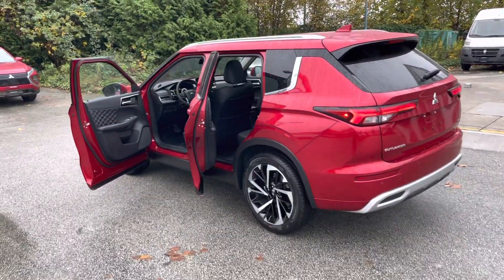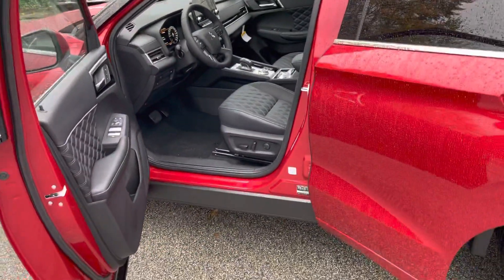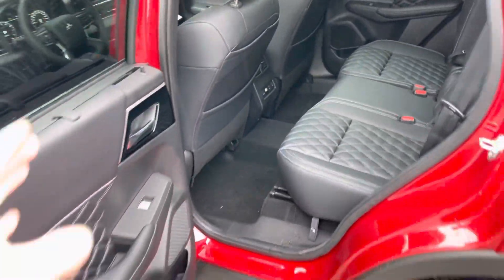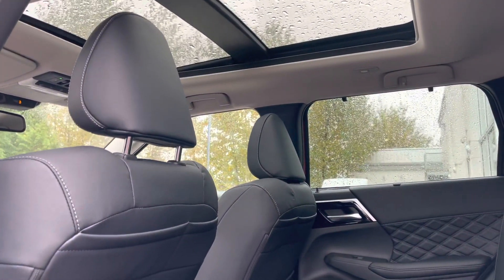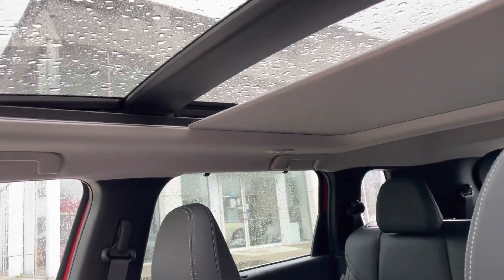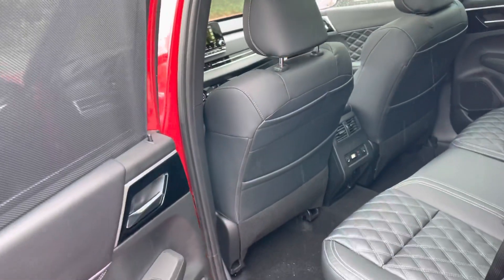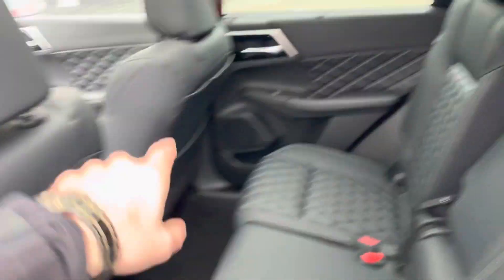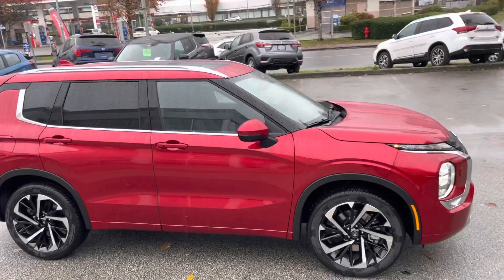4 Outlander 2022 family innovations features are here!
FAMILY INNOVATIONS on the all new 2022 Mitsubishi Outlander are well thought out!

They are:

1. Plenty of storage solutions  including multilayered seat back pockets for tablets, journals, phones!
2. Passengers in the back will enjoy being in control of their own comfort with the 3 zone automatic climate control and heated 2nd row seats!
3. Large power panoramic sunroof with sunshade is perfect for the entire cabin but especially visible from the 2nd row providing that open air feel.
4. And the rear door pull up sunshades are ideal for the passengers in the back for those hot sunny day road trips. Especially if you have children, this is a gamechanger!